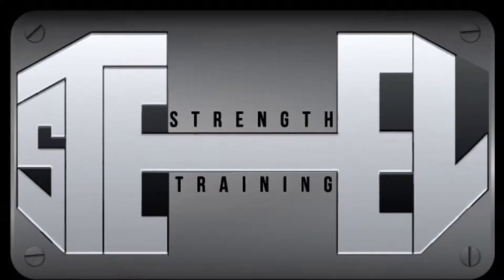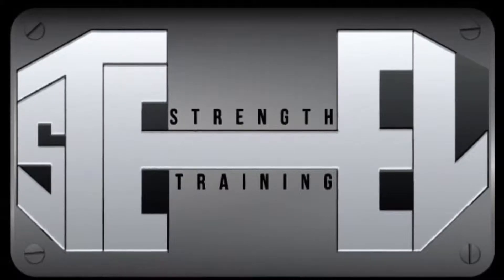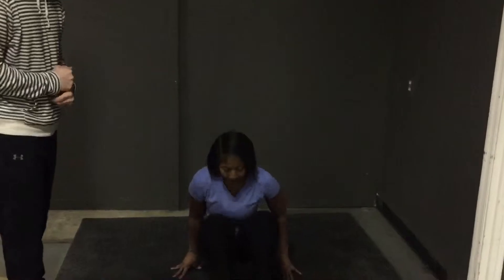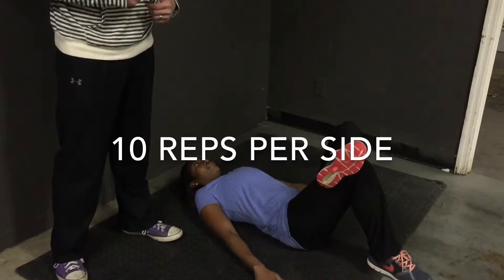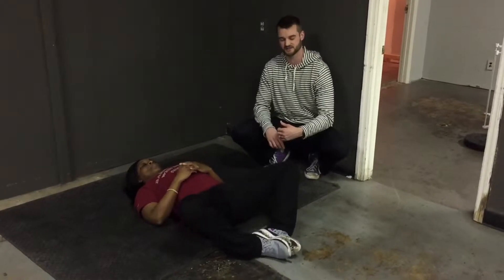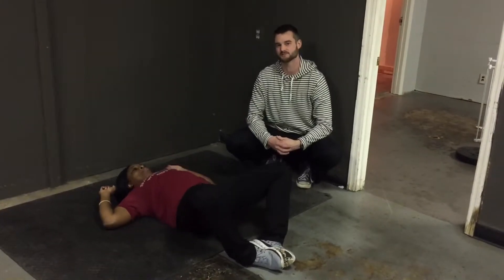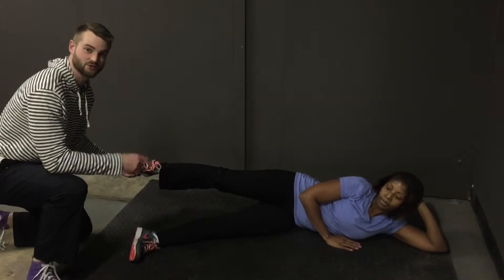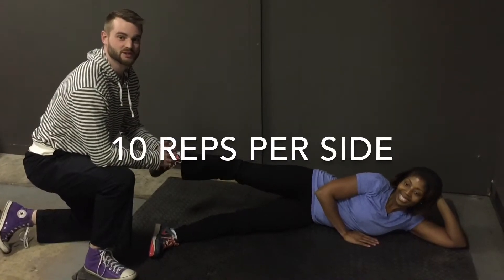Short Butt Workout!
Strengthen, build, tone, and lift your butt with this quick 5-10 minute circuit. Do this at the end of your workouts for optimal booty gains!